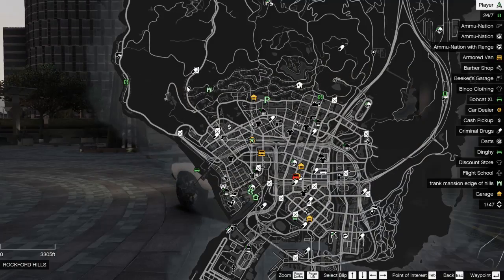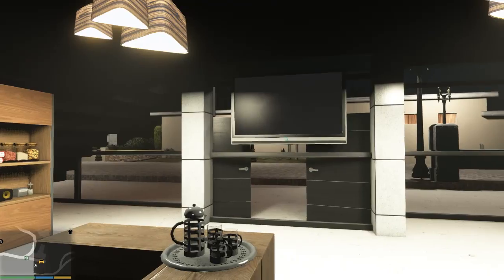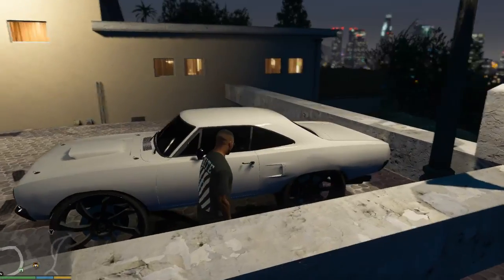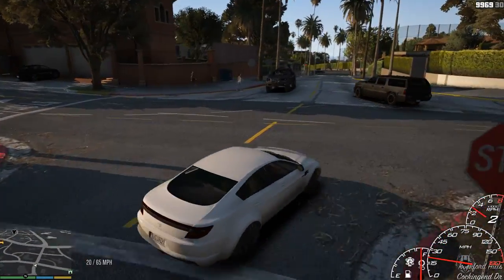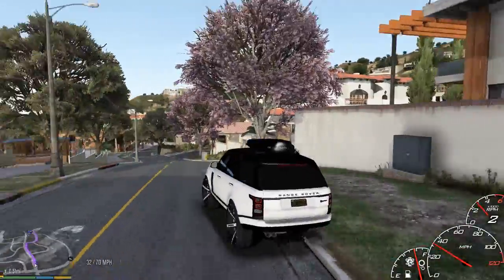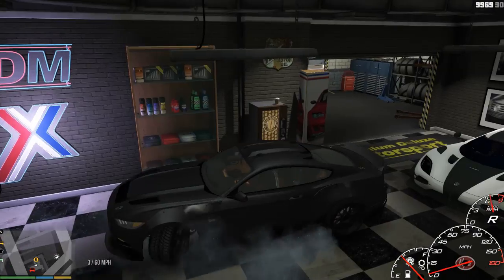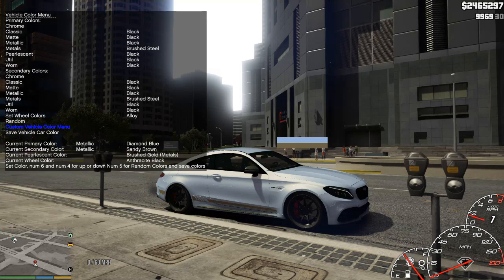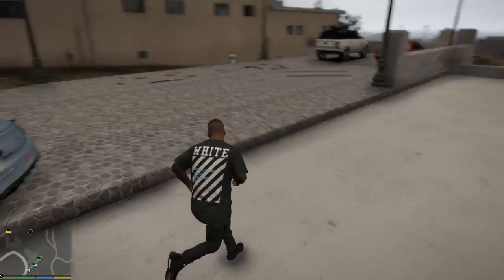New Mansion in the Hills! - GTA 5 Real Hood Life 2 - Day 27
You Are Watching: New Mansion in the Hills! - GTA 5 Real Hood Life 2 - Day 27

STEAM: AmericanNukes
PSN: AmericanNukes
XBL: xAmericanNukes
Origin: xAmericanNukes